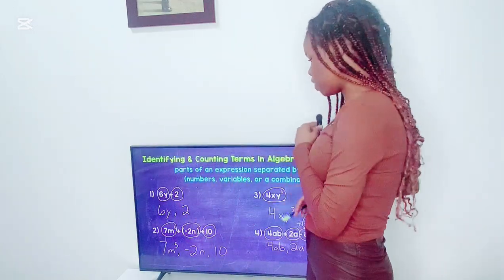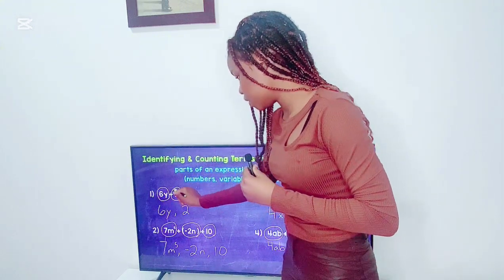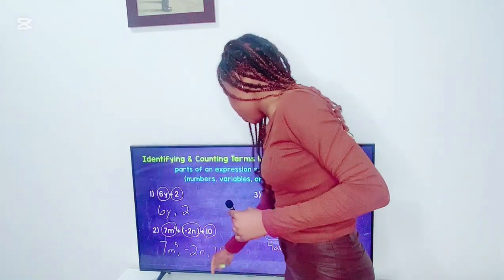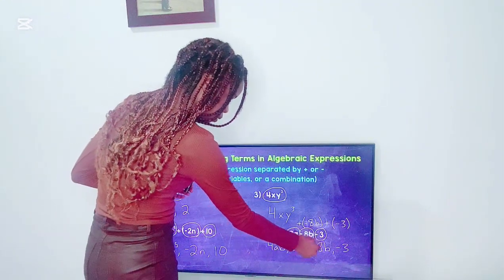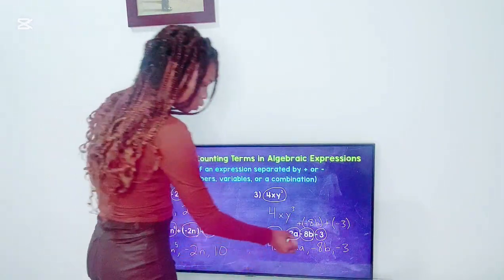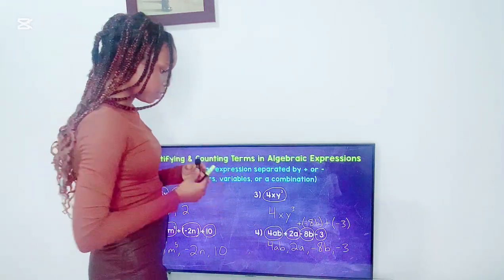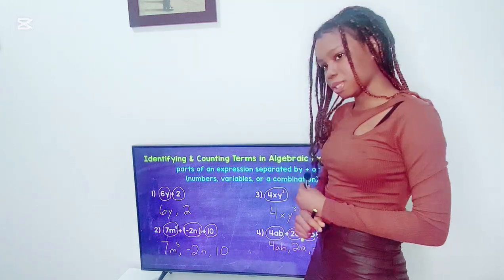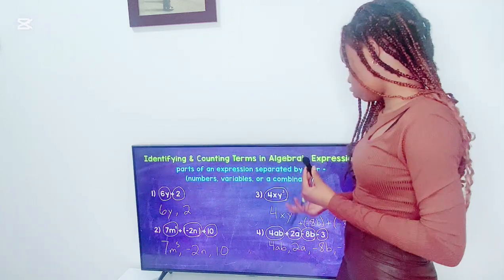A bright day it is fam😍